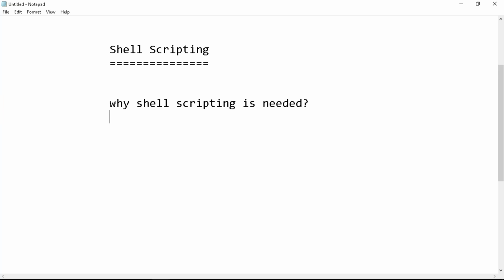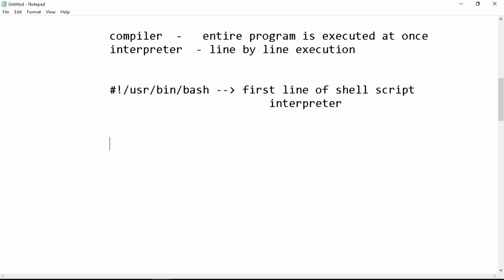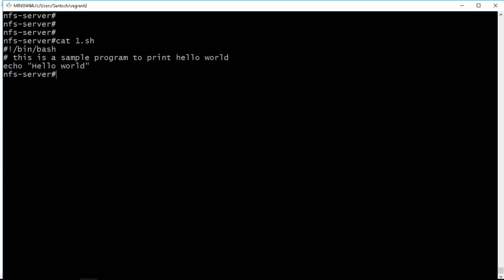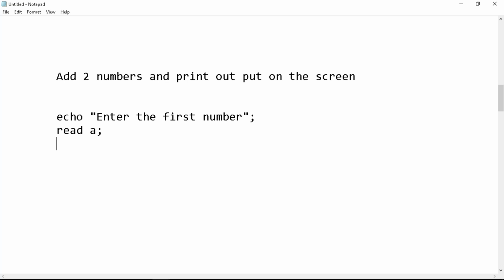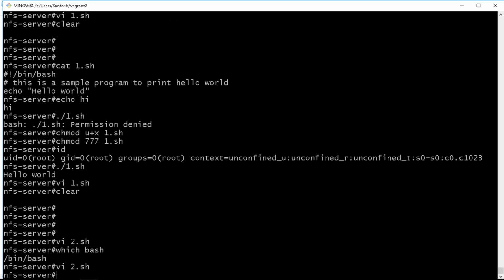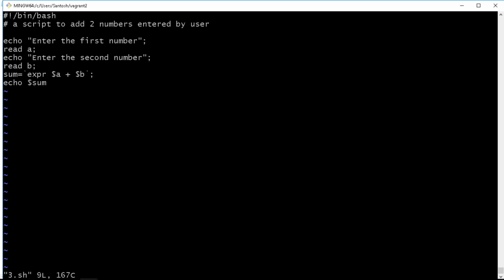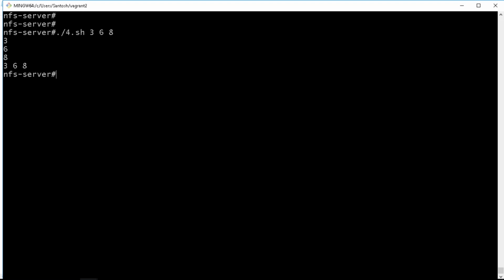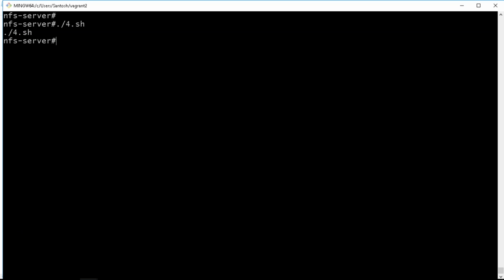Shell Scripting Tutorial for Beginners 1| Automation Dileep Technology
Shell scripts allow us to program commands in chains and have the system execute them as a scripted event, just like batch files. They also allow for far more useful functions, such as command substitution. You can invoke a command, like date, and use it's output as part of a file-naming scheme.